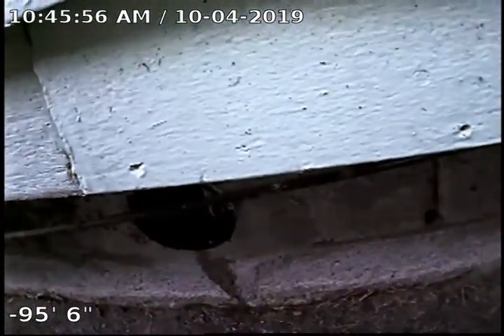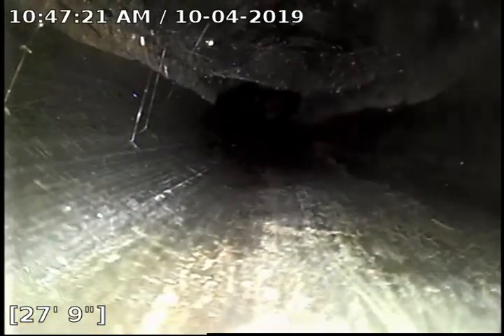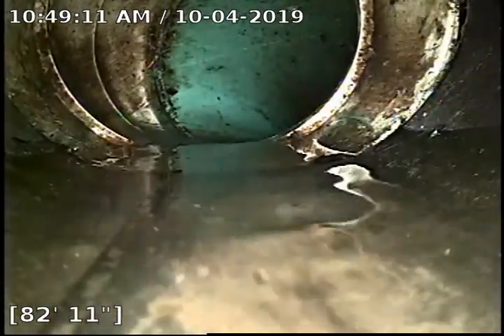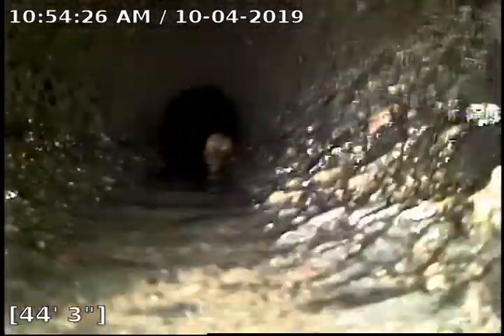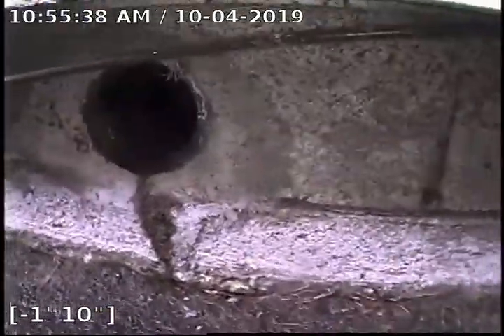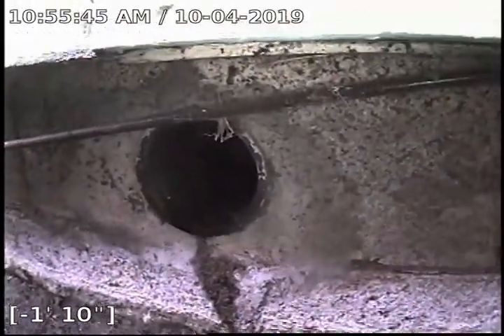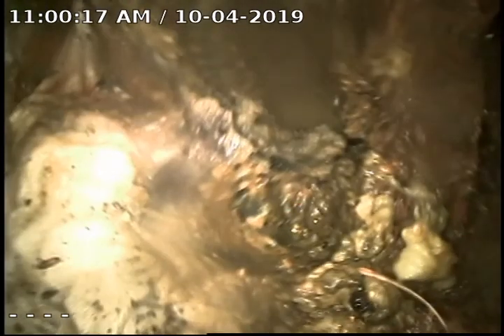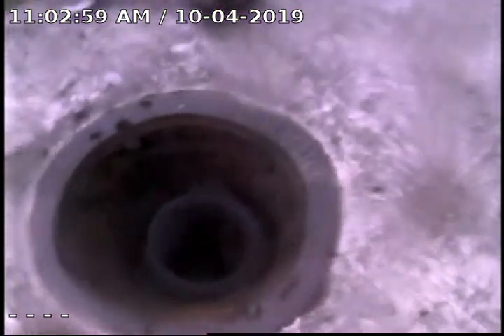Sewer scope video for 2903 Lilac ST, Longview Washington 98632